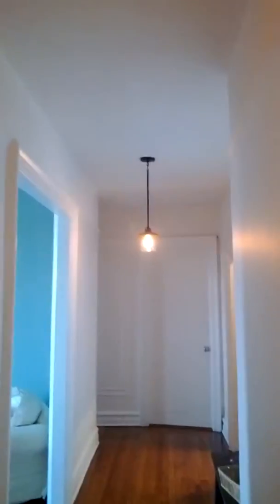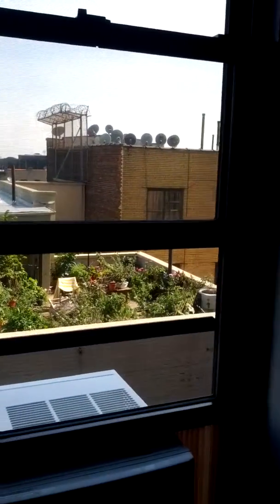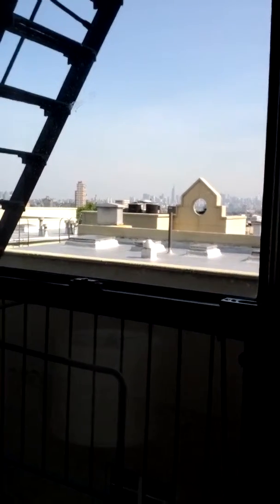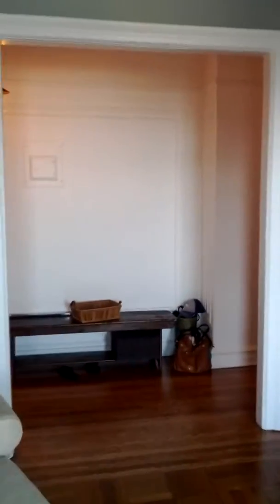Apartment walk through